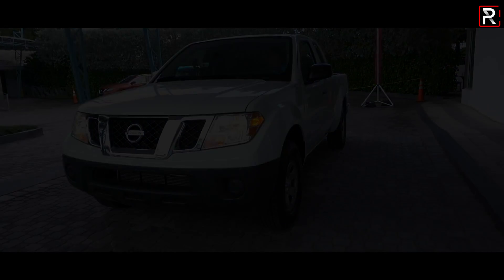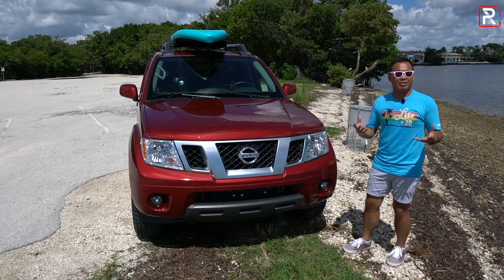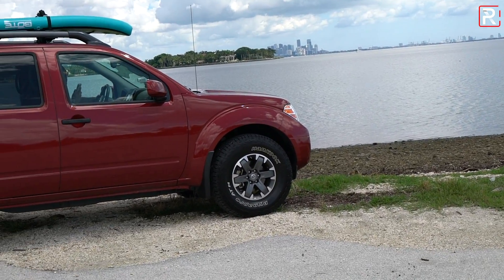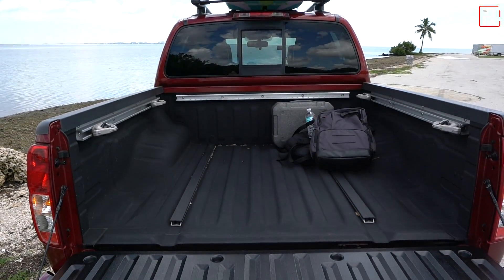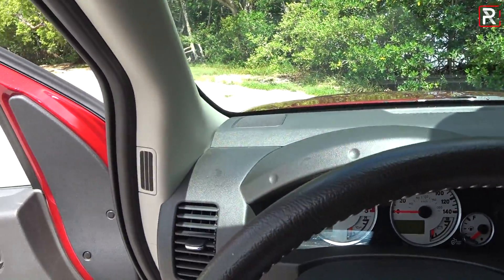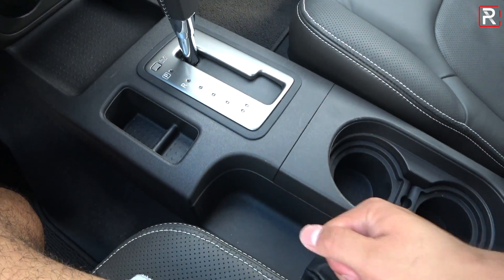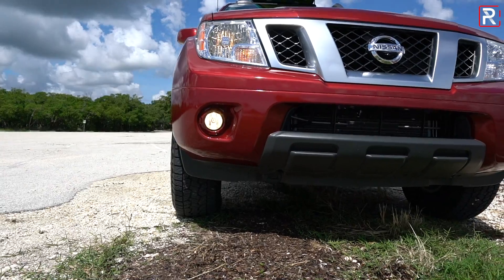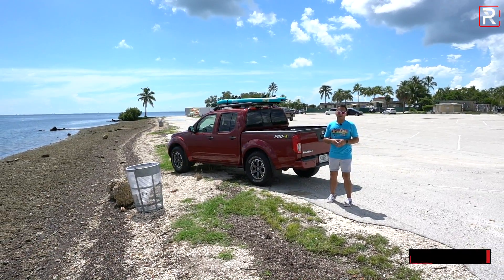The 2019 Nissan Frontier is the Oldest New Truck On Sale Today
As new trucks have become more complicated, buyers looking for a simple work truck that won't break the bank have found fewer options. Nissan has always been a solid choice with the Frontier. This truck hasn't seen a major redesign since 2005 and although the NissanFrontier is getting old, take one drive and feelings of nostalgia can quickly become apparent. This FrontierPro4X is smaller, simpler, and far less expensive than all its rivals but it does translate into lower MPG and not quite as much refinement as the newer competition.